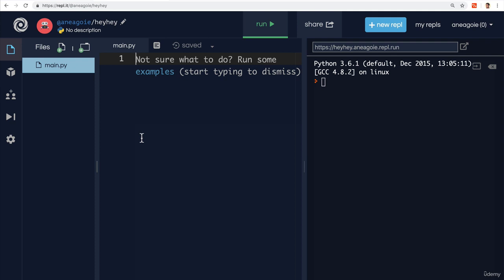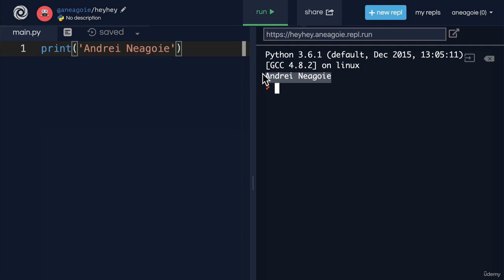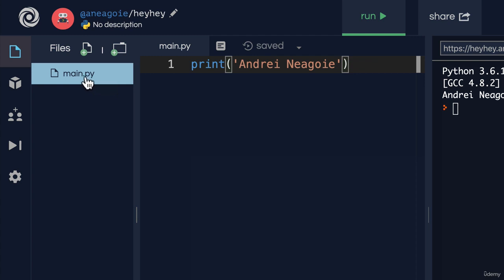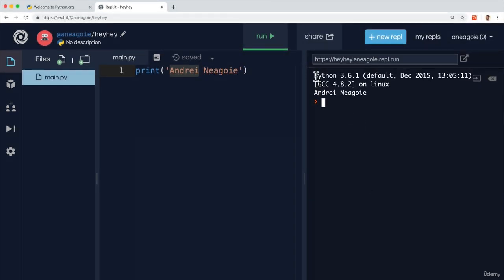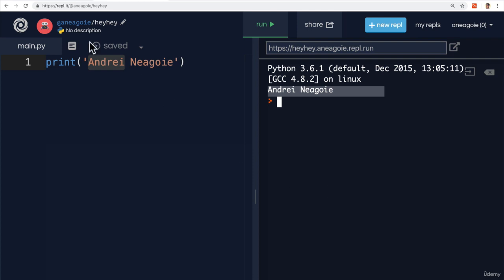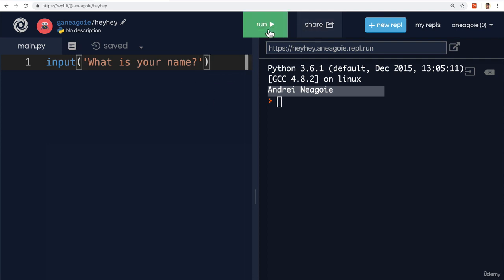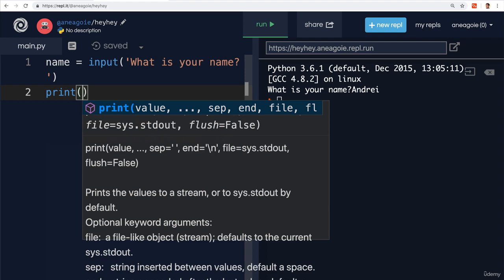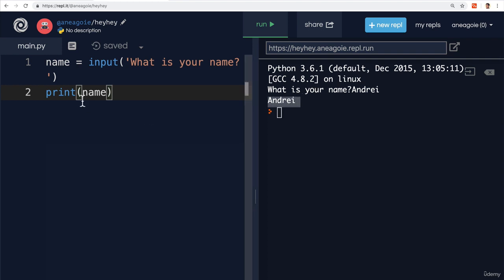First Python Program